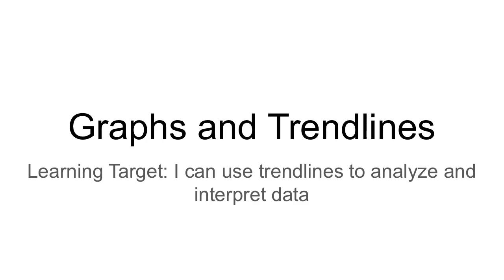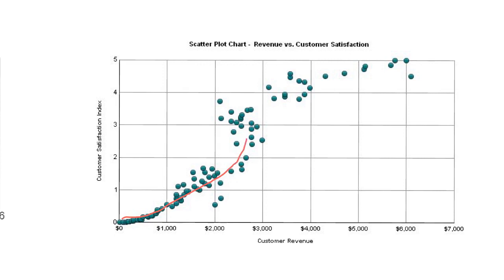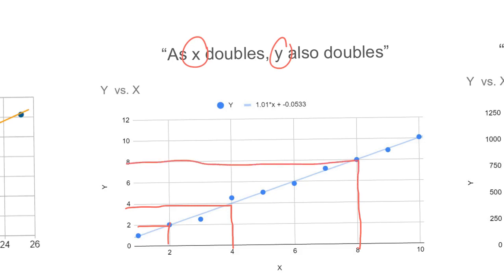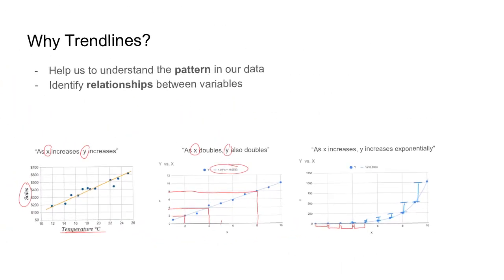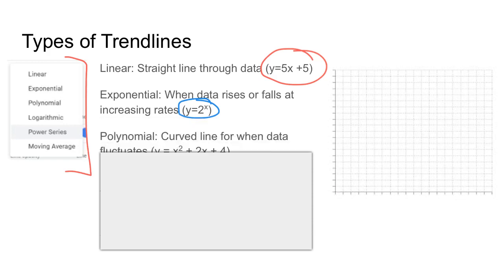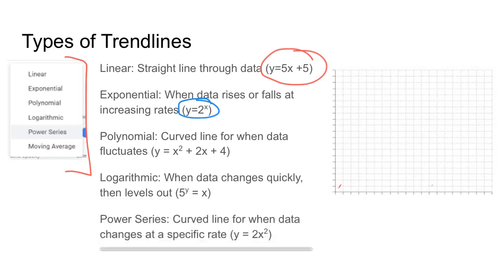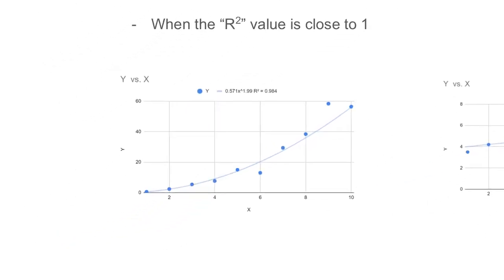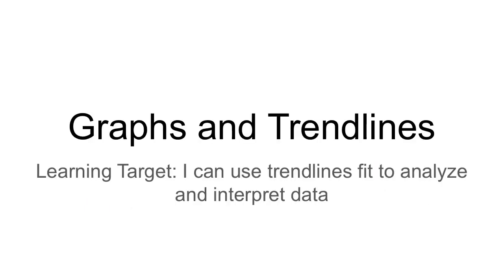3.9: Graphs and Trendlines